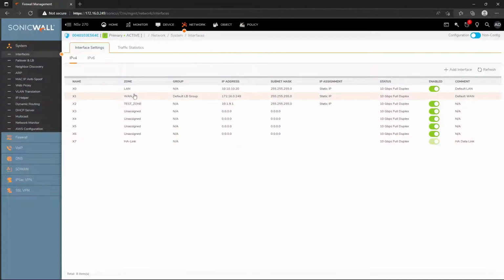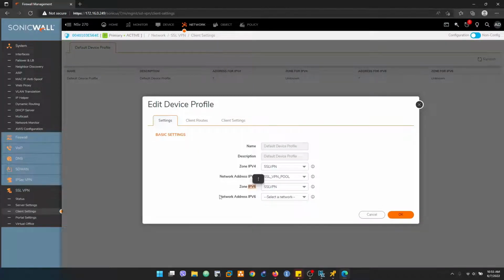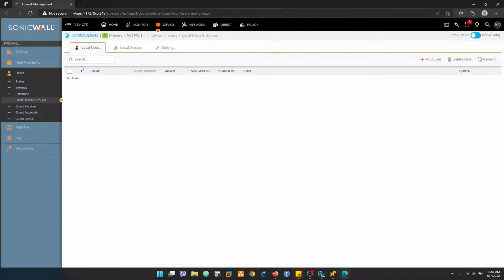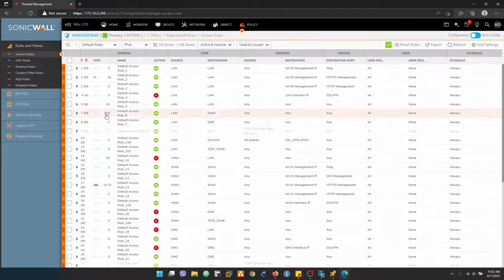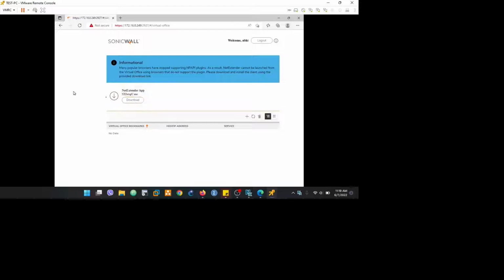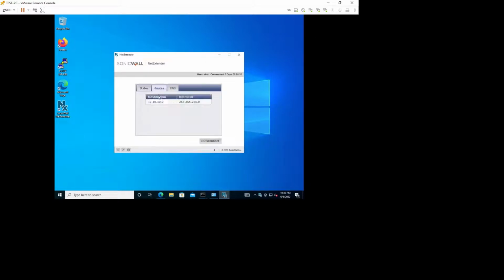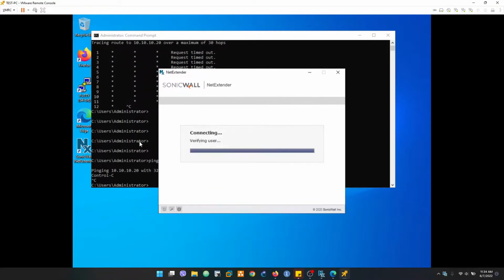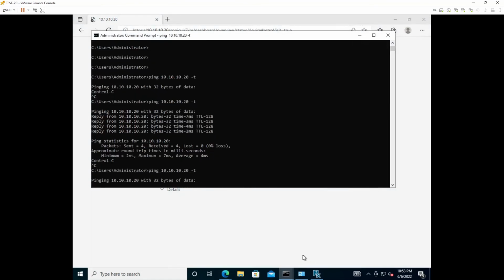SonicWall Gen 7 Firewall (NSA) - SSL VPN Configuration (NetExtender Client)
This video demonstrate how SSL VPN works on Sonicwall Gen 7 Firewall. Configuration along with Lab environment has been shown here.